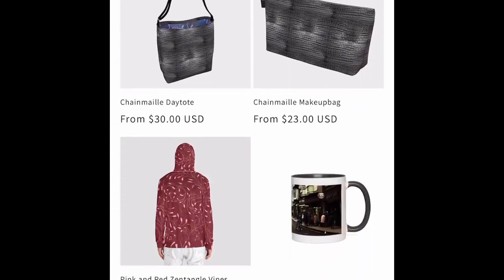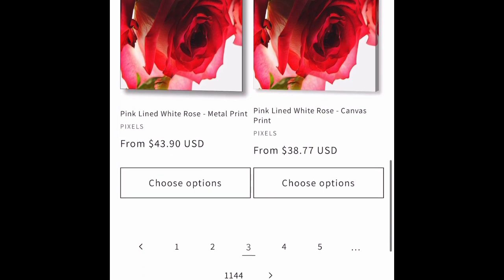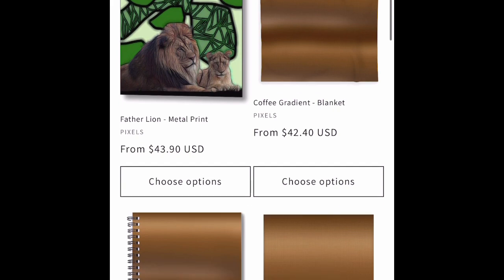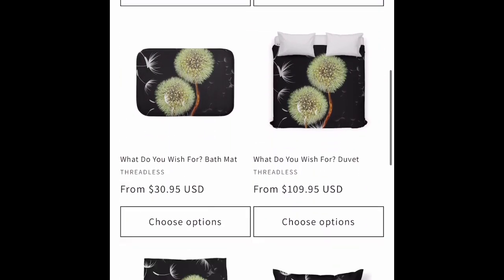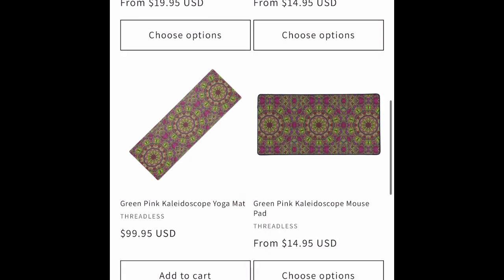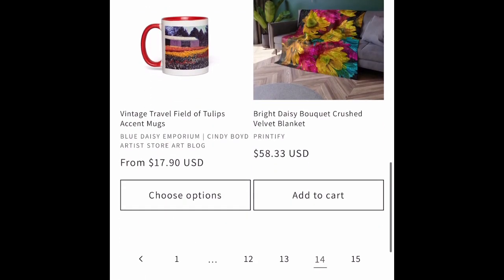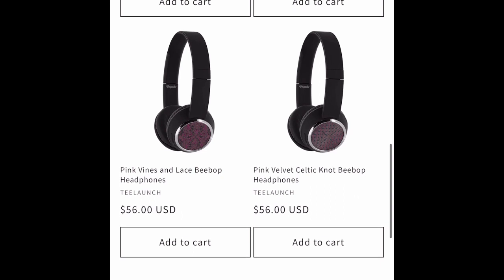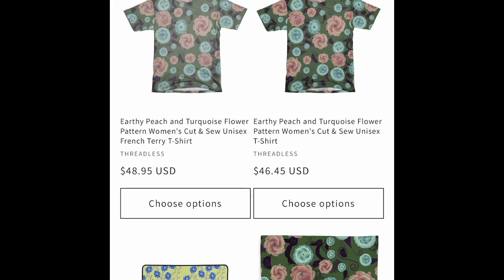New Products For the Week of April 10, 2023 Blue Daisy Emporium